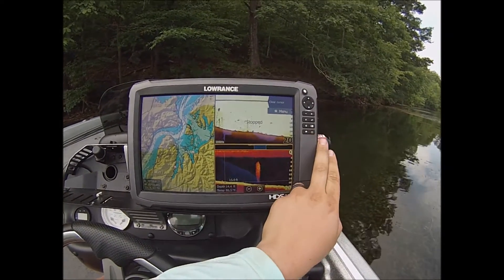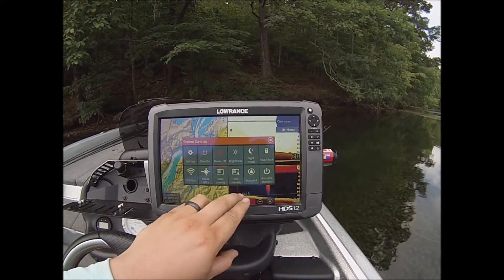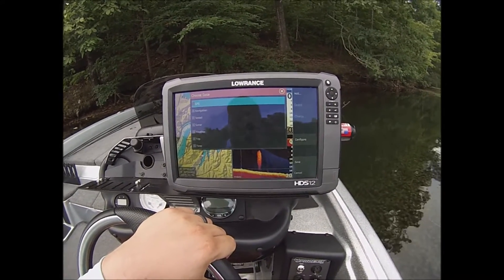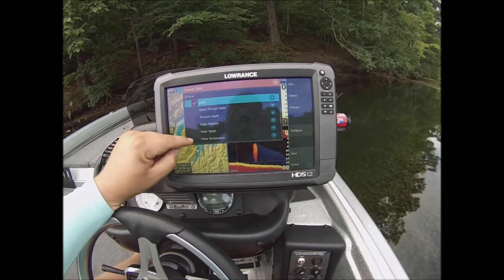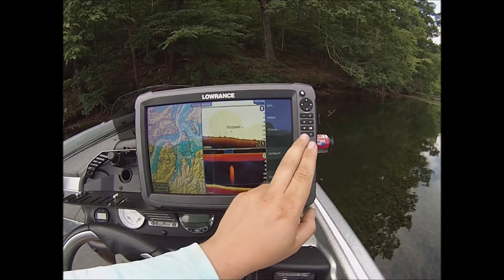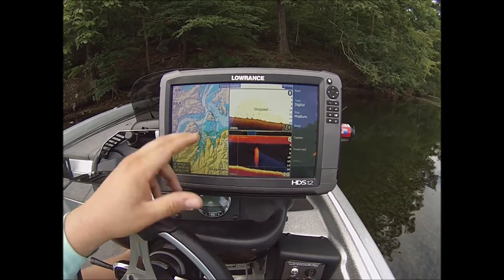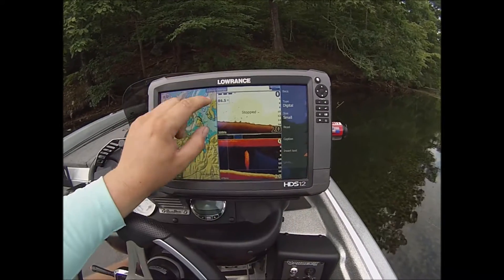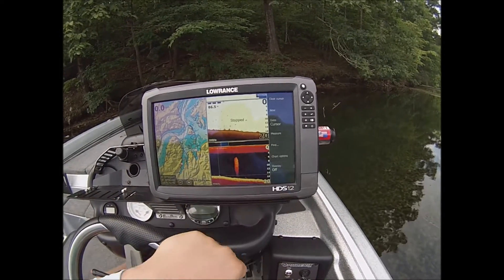Setup and adjustment of overlays: Lowrance HDS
maplesminute #5. In this maplesminute I demonstrate how to add, delete and manipulate overlays on the Lowrance HDS units.